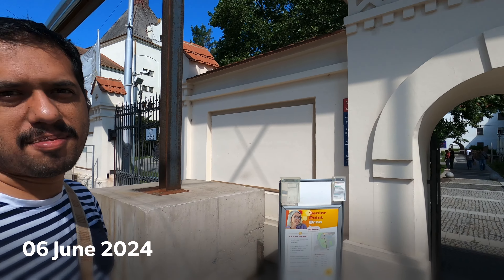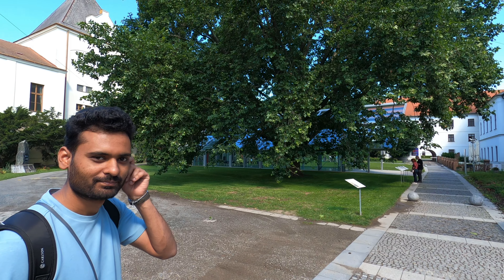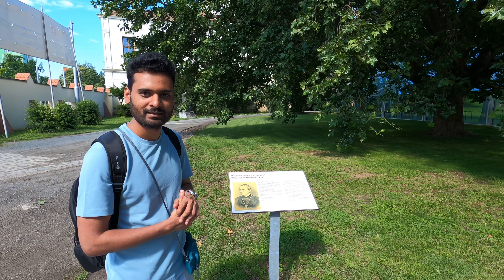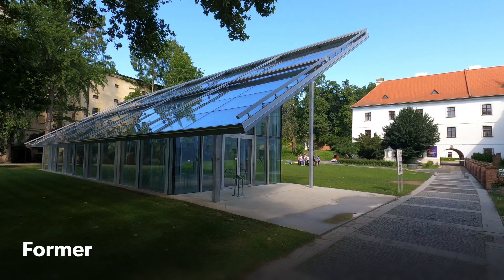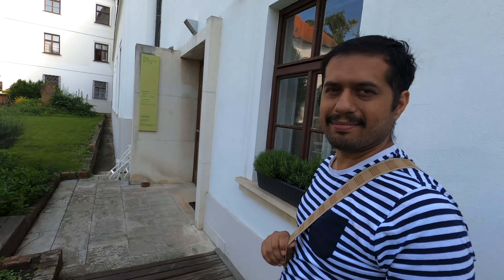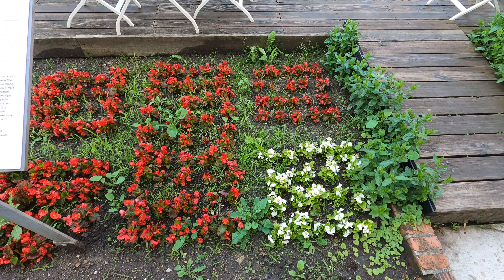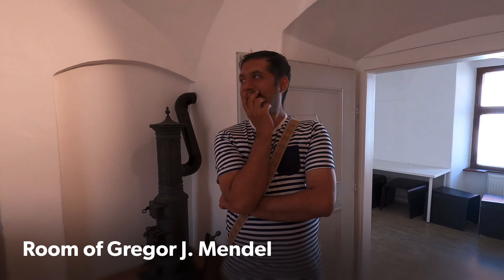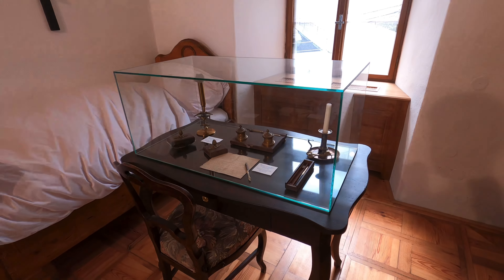Brno Vlog | Czech Republic